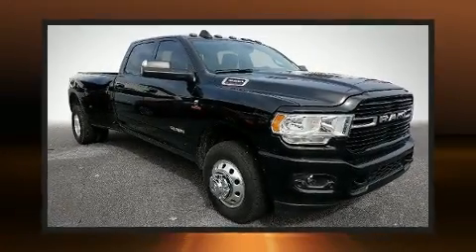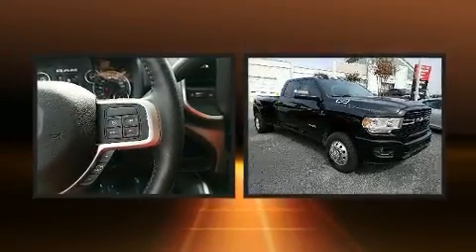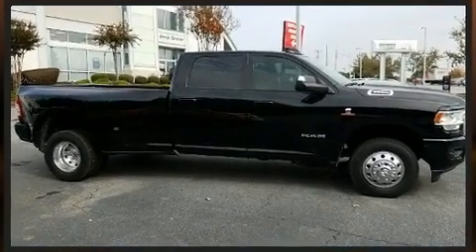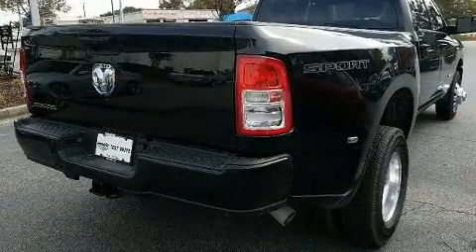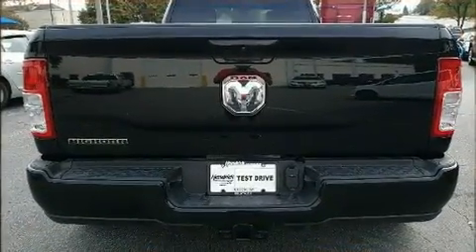2019 Ram 3500 BIG HORN CREW CAB 4X2 8' BOX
Rick Hendrick Chrysler Dodge Jeep Ram Duluth
2473 Pleasant Hill Rd
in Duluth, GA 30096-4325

The 2019 Ram 3500. This 4 door, 5 passenger truck is ready to drive off the showroom floor! Under the hood you'll find a 6 cylinder engine with more than 300 horsepower, providing a smooth and predictable driving experience. A turbocharger is also included as an economical means of increasing performance. Comfort and convenience were prioritized within, evidenced by amenities such as: a tachometer, variably intermittent wipers, a built-in garage door transmitter, a rear step bumper, an outside temperature display, remote keyless entry, and cruise control. Power adjustable pedals allow the driver to optimize his or her driving position, enhancing visibility, comfort and safety. Safety equipment has been integrated throughout, including: dual front impact airbags, front side impact airbags, traction control, brake assist, ignition disabling, and 4 wheel disc brakes with ABS. Various mechanical systems are monitored by electronic stability control, keeping you on your intended path. Our sales reps are knowledgeable and professional. We'd be happy to answer any questions that you may have. We are here to help you.